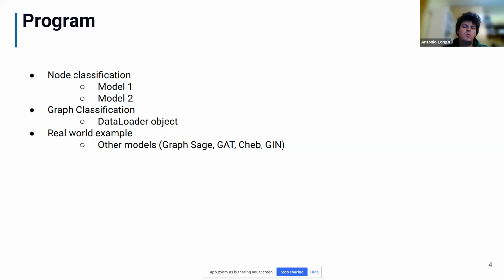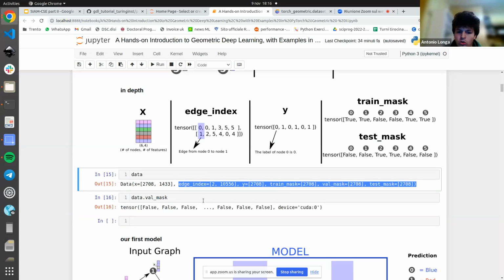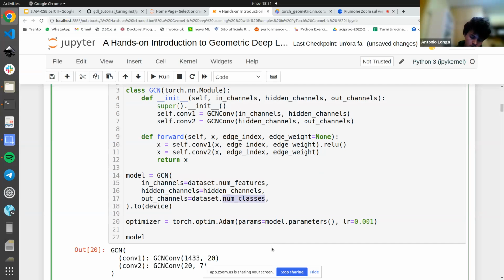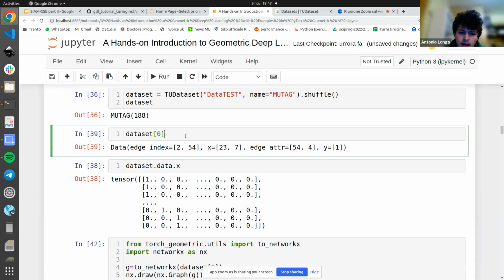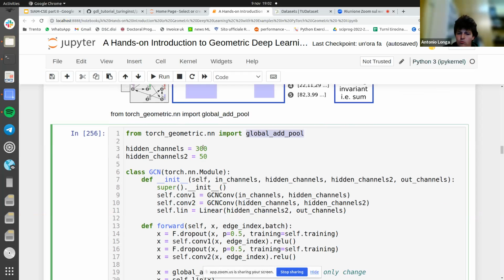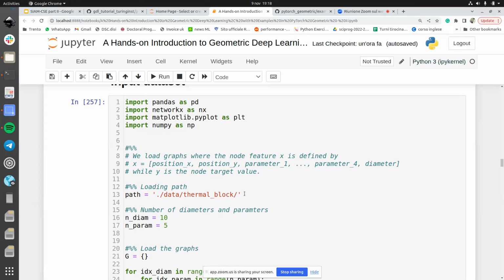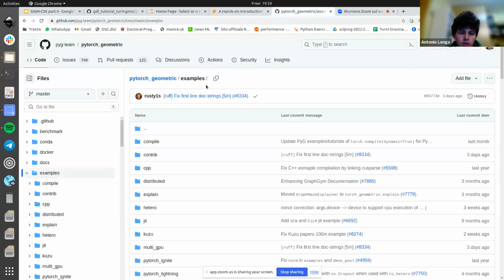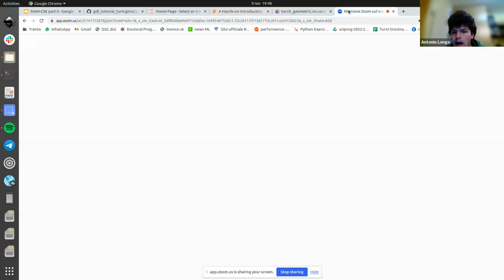A. Longa: A hands-on introduction to Graph Deep Learning, with examples in PyTorch Geometric (2/4)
Abstract: Neural Networks and Deep Learning have started only recently to become standard tools in simulation and computational sciences, and they have already enabled significant advances, becoming a viable option for the data-driven solution of possibly high-dimensional and parametric PDEs.
In the deep learning literature, recent years have seen a growing interest for the development of Graph Neural Networks (GNNs), which are deep learning techniques applicable to graph-structured inputs. This field is particularly relevant to address the typical mesh-based problems that are often encountered in the numerical solution of PDEs, and indeed initial results in this direction are being investigated. The aim of this series of seminars is to provide an hands-on introduction to this novel field of machine learning. We will recall some basic facts on graph theory, introduce the fundamental ideas underlying the functioning of GNNs and describe their common mathematical formulation, and provide several concrete examples of the most common GNN layers. After these introductory part, the seminars will cover the following topics:
 • Implementation of GNNs: How to implement a full GNN pipeline in PyTorch Geometric, which is a standard library for GNNs in Python.
• Explainability of GNNs: How to inspect a model to try to understand the learned decision pattern.
• Heterogeneity in GNNs: How can GNNs effectively model and incorporate a diversity of nodes and edges with different types.
At the end of the tutorial, the audience will be able to load custom graph-based data and train simple GNN models for regression and classification of nodes and graphs, and to inspect them under different conditions.